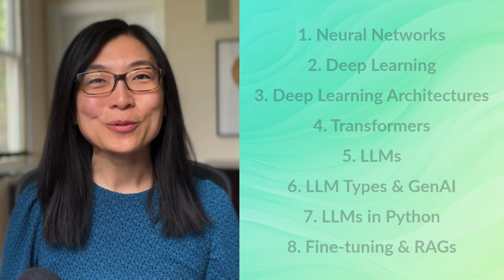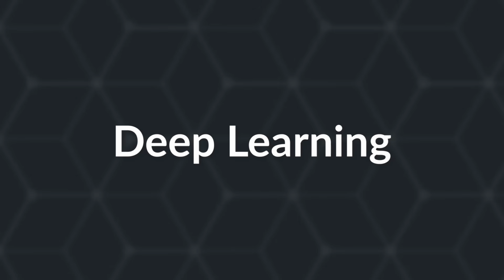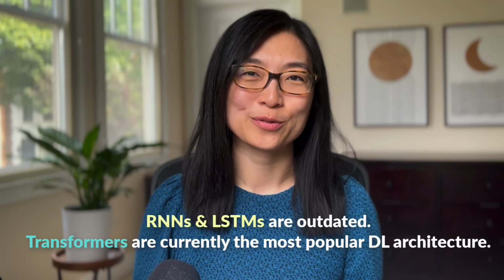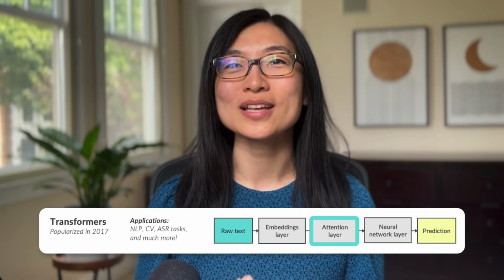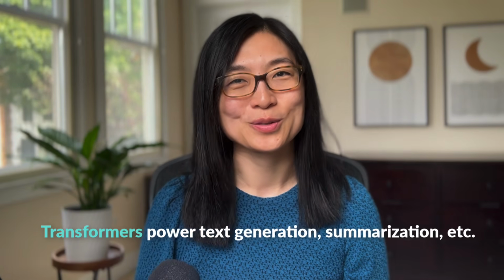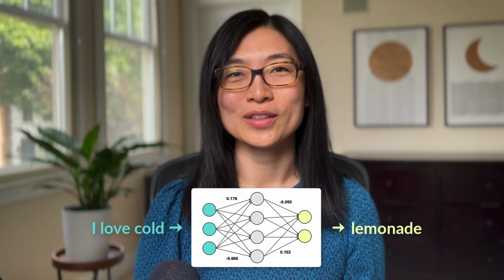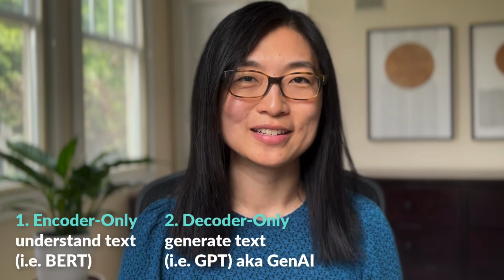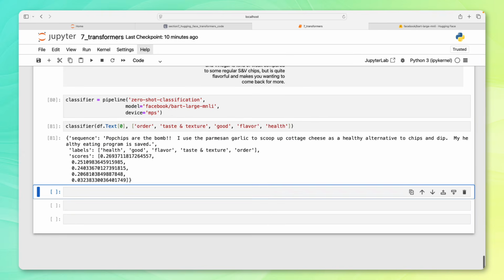How ChatGPT Works | LLMs Explained in 8 Minutes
In this video, Alice Zhao breaks down what’s really powering ChatGPT, Claude, and all the AI tools you keep hearing about.

She’s taking you behind the scenes into…
🔸 Neural Networks
🔸 Deep Learning
🔸 Transformers
🔸 Types of LLMs
🔸 How to Use LLMs in Python
🔸 Fine-Tuning and RAGs
…and more.

By the end of the video, you’ll understand what all of that actually means — in plain English — and how you can start using an LLM yourself!

⏱️ Timestamps:

00:00 - Intro
00:46 - Neural Networks
01:18 - Deep Learning
01:39 - Deep Learning Architectures
02:10 - Dive further with the NLP Course!
02:25 - Transformers
03:46 - LLMs
04:55 - LLM Types & GenAI
05:57 - LLMs in Python
06:37 - Fine-tuning & RAGs
07:17 - Outro